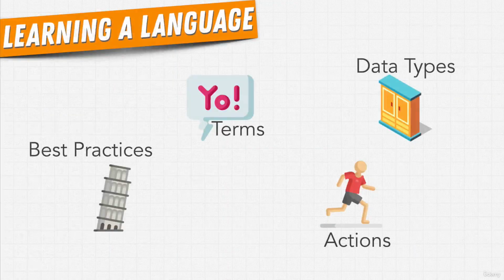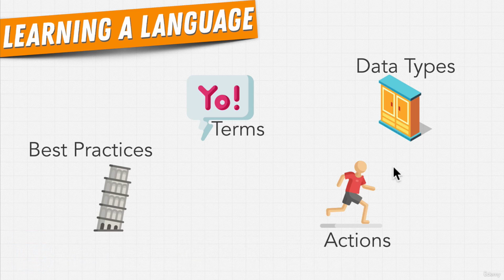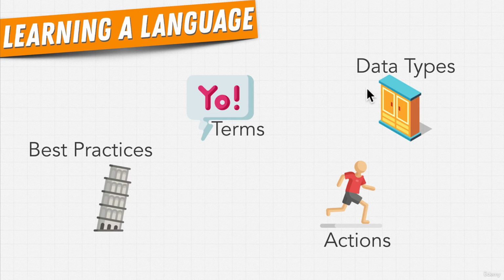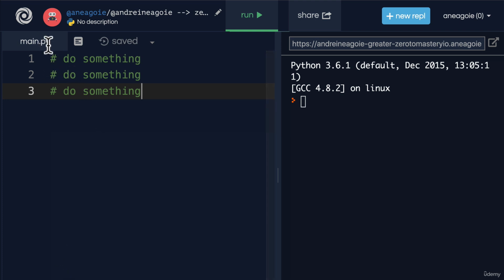01 Breaking The Flow